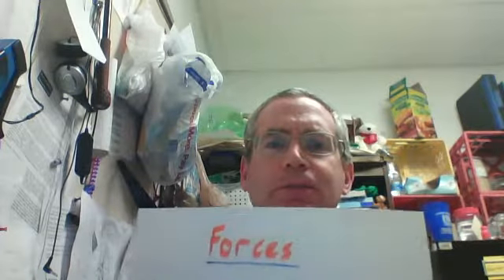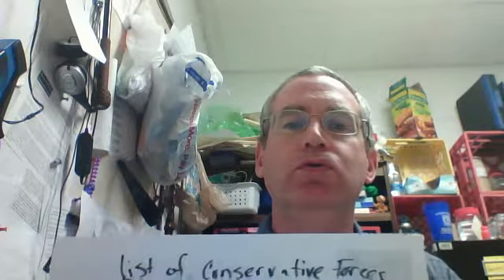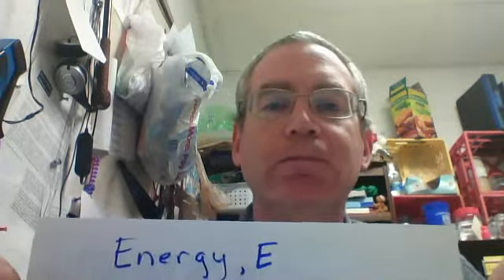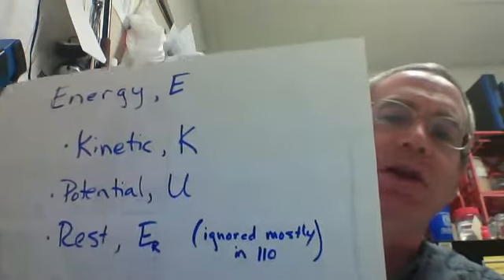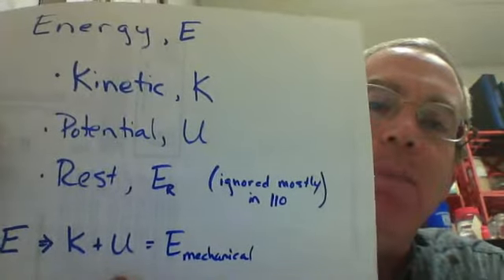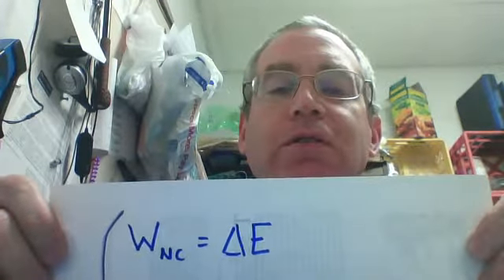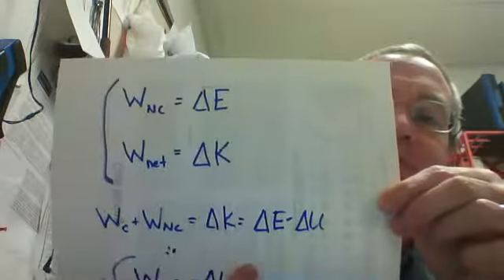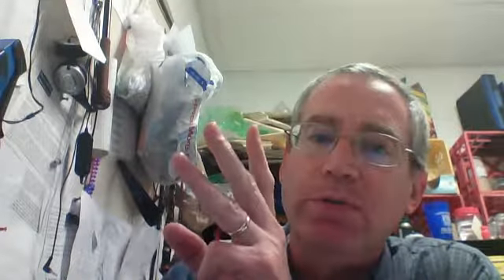Work Energy Relationships